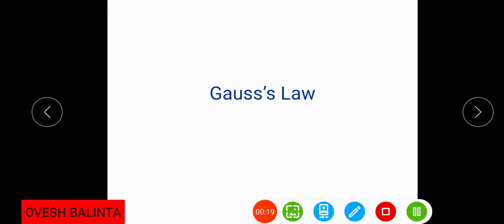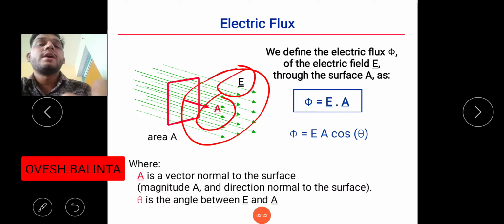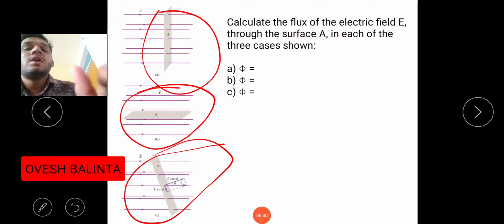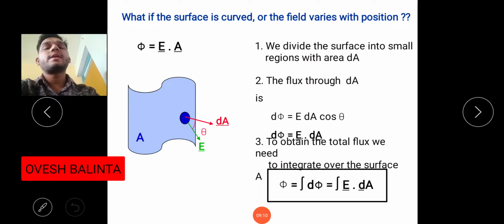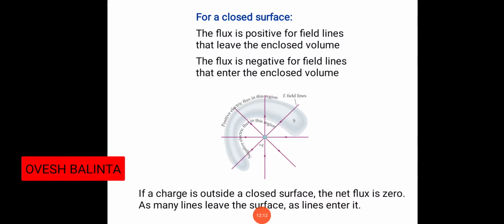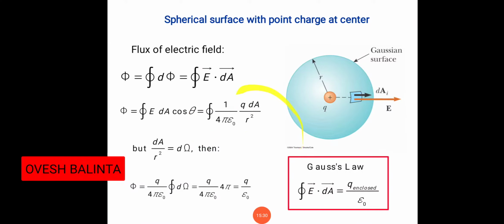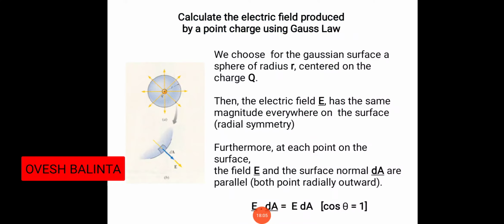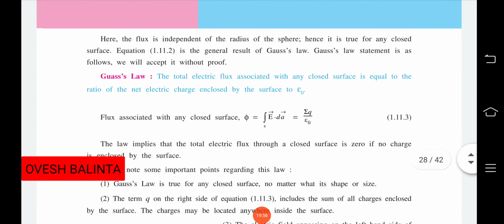gauss's law class 12 physics